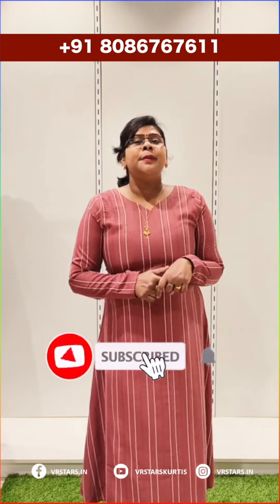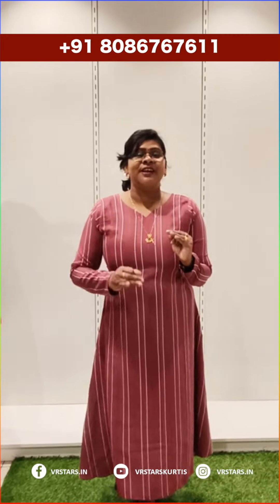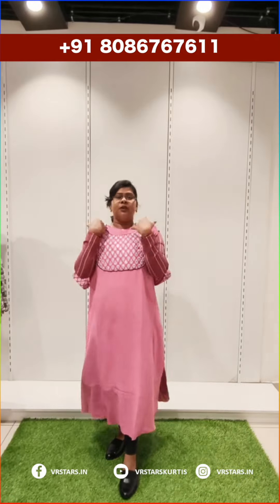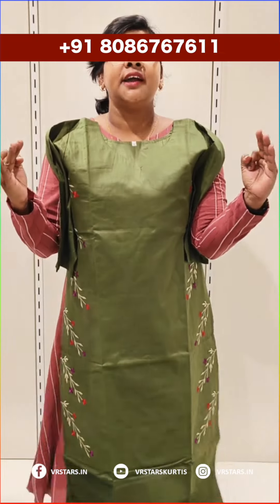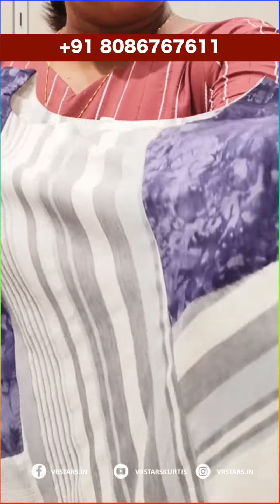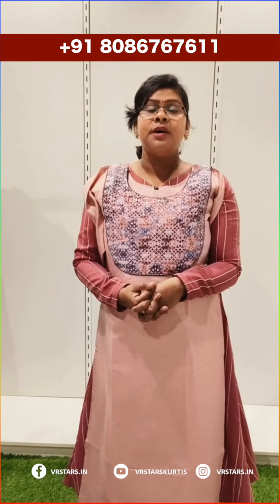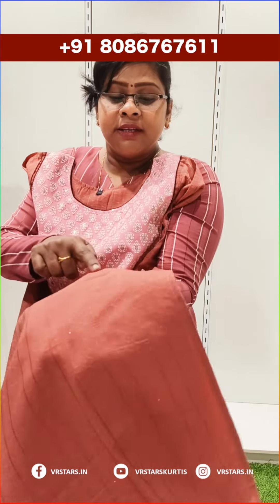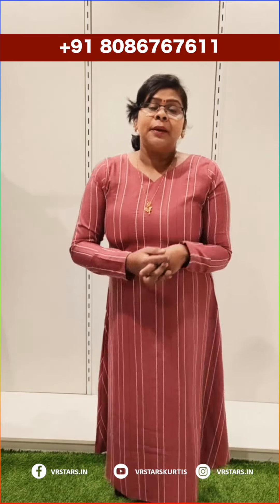പുതുമായർന്ന തുണിത്തരങ്ങളുടെ മായാലോകം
Delivery: 5 working days

Follow our New Instagram & Facebook Page

Welcome to the vibrant world of VRS - your ultimate destination for exquisite Kurtis and elegant Sarees! 🌟

Step into a realm where tradition meets contemporary style, and craftsmanship intertwines with innovation. At VRS, we are dedicated to curating the finest collection of Kurtis and Sarees, meticulously designed to enhance your grace and elevate your fashion quotient.

Join us on our YouTube channel as we unveil the latest trends, exclusive collections, and insider insights into the art of Kurti and Saree fashion. From classic designs to modern interpretations, our channel is your go-to source for all things saree and kurti.

Explore the rich tapestry of Indian textiles, adorned with intricate embroideries, mesmerizing prints, and timeless silhouettes. Whether you're a connoisseur of ethnic fashion or a trendsetter looking to make a statement, VRS has something special in store for you.

Indulge your senses, immerse yourself in the world of vibrant colors and intricate craftsmanship, and embark on a journey of sartorial splendor with VRS. 💃✨

*Please read the description before booking the product.

(NON-WORKING DAYS INCLUDE SUNDAYS AND ALL GOVT APPROVED HOLIDAYS)

Customization is available for this product.

Join this link if you are interested in doing wholesale business:-

 ( Only WhatsApp msg And Call This number )
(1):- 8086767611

WhatsApp Group VRS CLOSET നമ്മളുമായി ജോയിന്റ് ചെയ്തു ബിസിനസ്‌ ചെയ്യാൻ താല്പര്യമുള്ളവർ  this കമ്യൂണിറ്റി ഗ്രൂപ്പിൽ ജോയിൻ ചെയ്യുക. ഞങ്ങളുടെ കളക്ഷൻസ്  അതിൽ നിന്ന് wholsale pricil ലഭിക്കുന്നതാണ്. :-

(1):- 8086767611